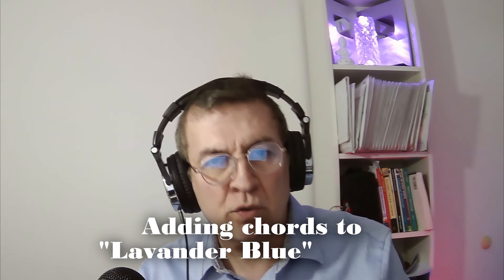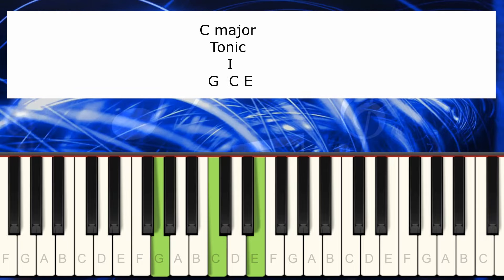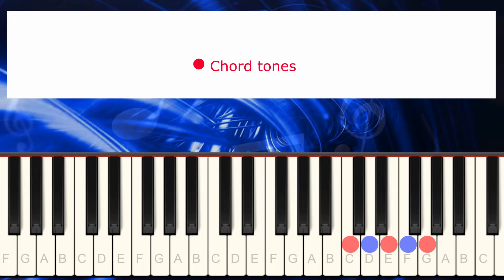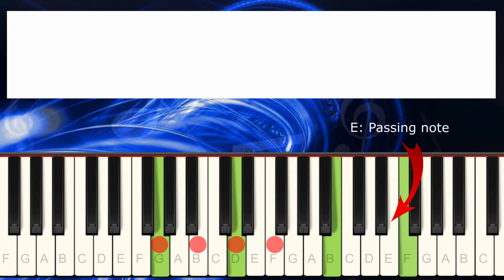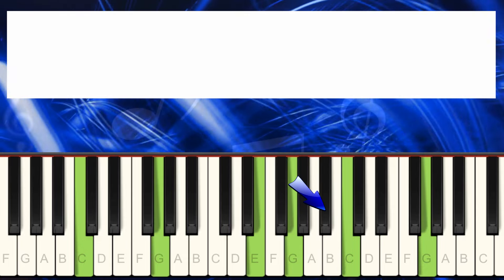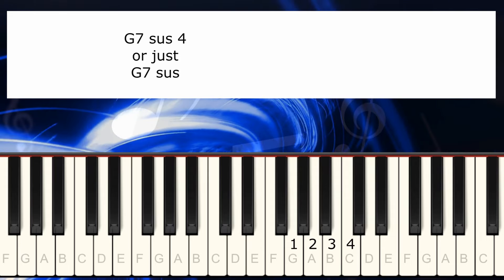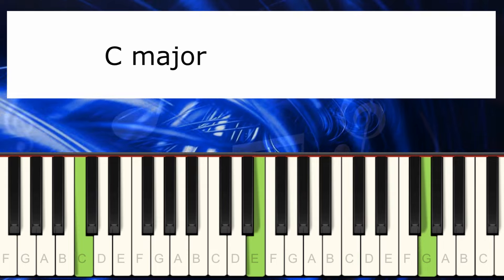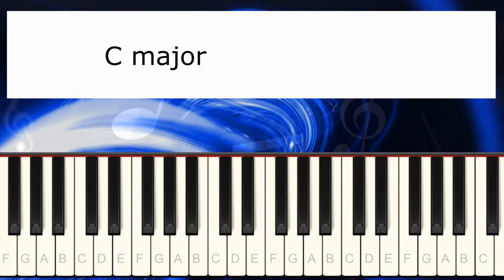How to add chords to a melody - Part 2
0:00 Intro
0:30 The melody
1:05 The Chords we will use
2:55 Passing notes
6:02 Secondary dominants
7:35 Suspended 4ths
9:25 Inversions
12:14 End